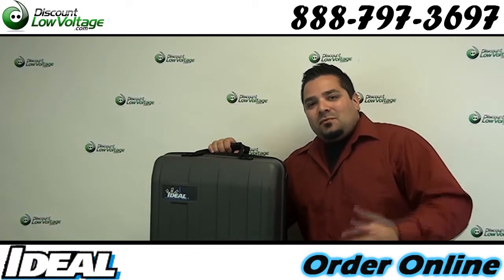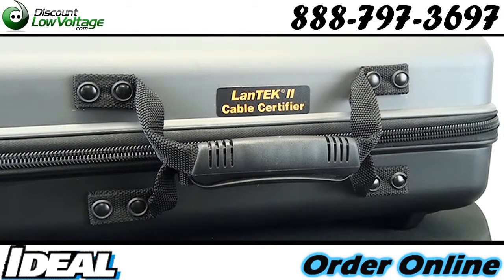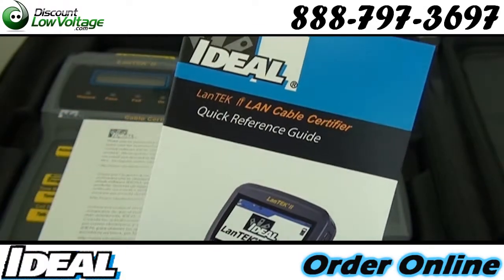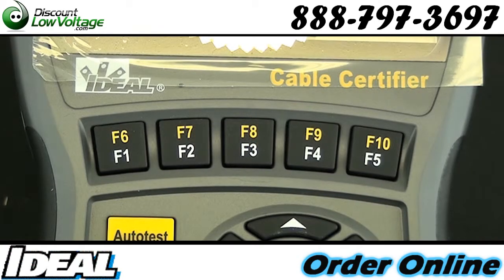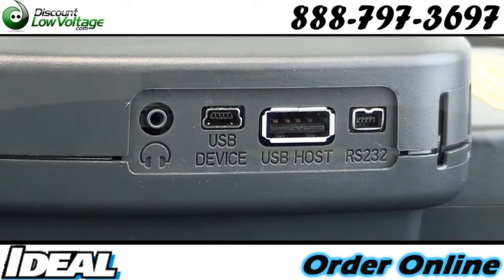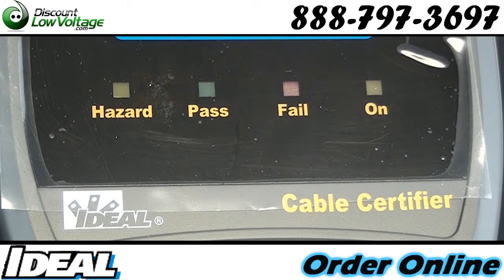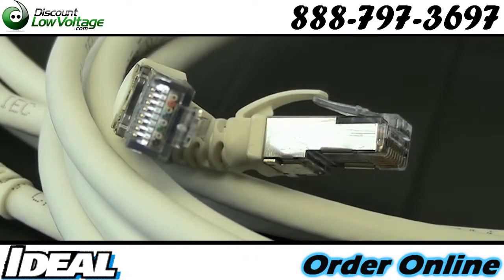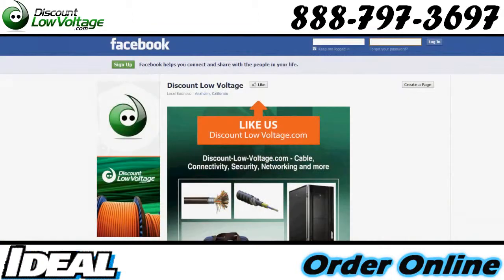Cat5e, Cat6 and Cat6A Network Cable Certifier Ideal 33-992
Best price/performance options - models ranging from 350 MHz to 1000 MHz for Category 6/ISO E through Category 7A/ISO FA certification

High speed testing saves time and money

Most internal memory available - store over 1700 Category 6/ISO E tests with graphs

Patented testing method - eliminate expensive permanent link adapters and test with patch cords for most installation

Extraordinary fast fiber testing with FiberTEK® FDX - the first dual wavelength, bidirectional fiber certification tool

Large, ultra-bright display - 4.3 in. wide screen display with white LED backlighting provides easy viewing of high-frequency data plots

350 MHz & 500 MHz models are fully upgradable to 1000 MHz

Smart lithium-ion battery technology - 18 hour battery life with self calibrating "fuel gauge" for accurate capacity readings